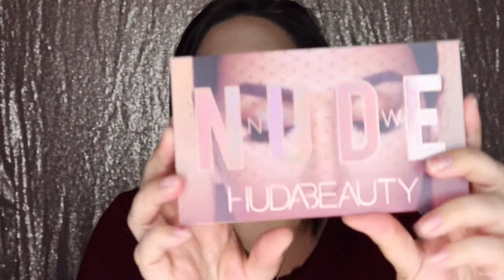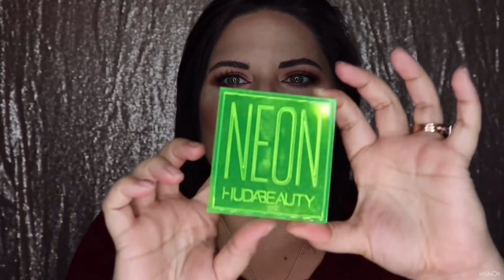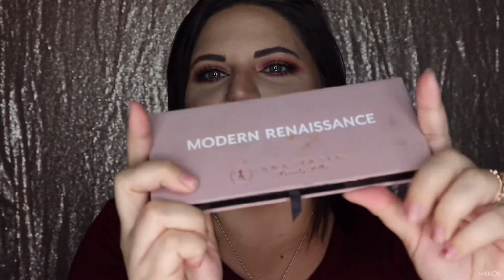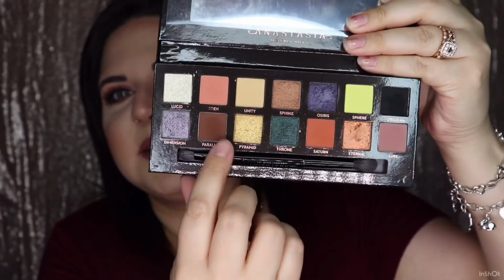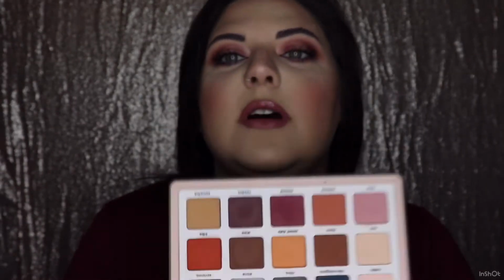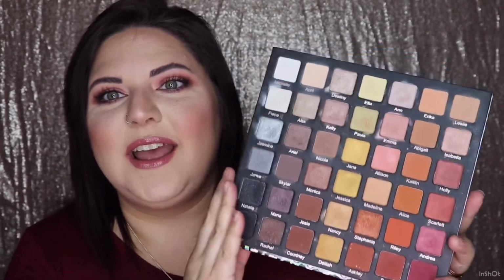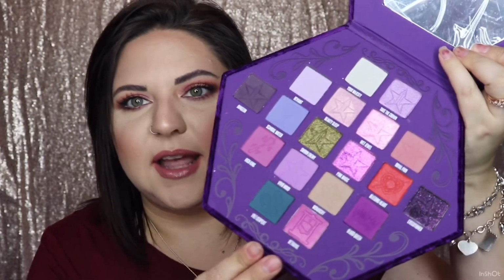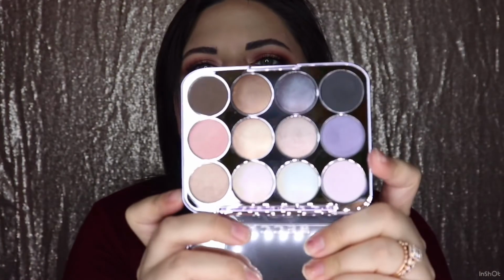High end top and least favorite eyeshadow palettes!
Hey y’all just wanted to share some of my favorite palettes and also least favorites from each high end brand I have in my collection! Big shout out to Jen Phelps for the inspiration!